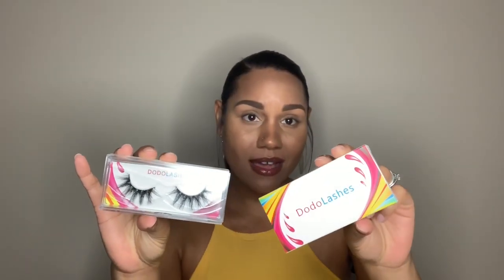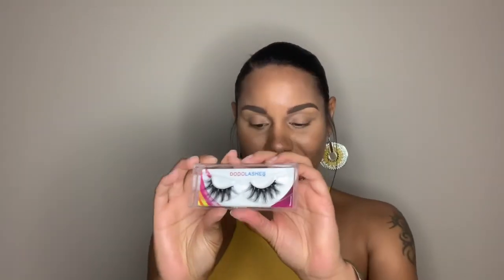Dodo Lashes Review! Mink Lashes TRY-ON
Halli Hallo everyone 😀

My videos are all for fun and fun for all 💖

Dodo Lashes used:

D337
D506
D509